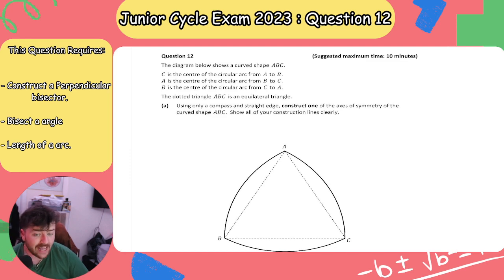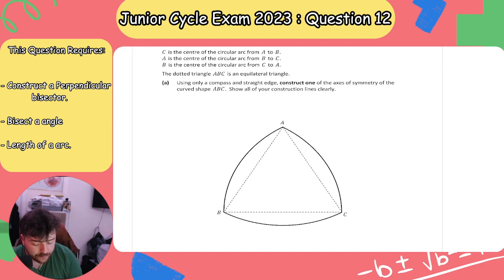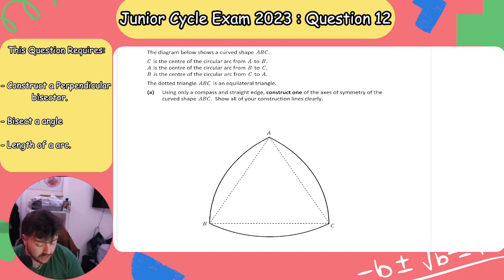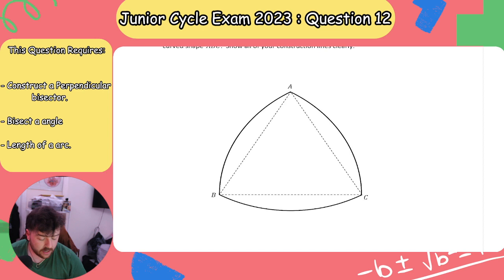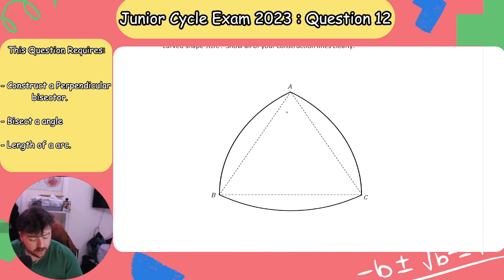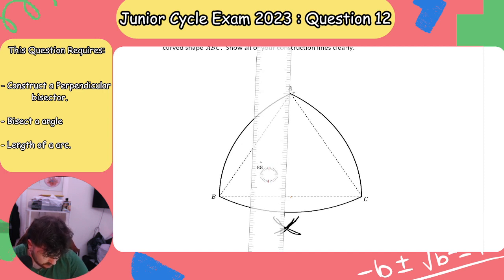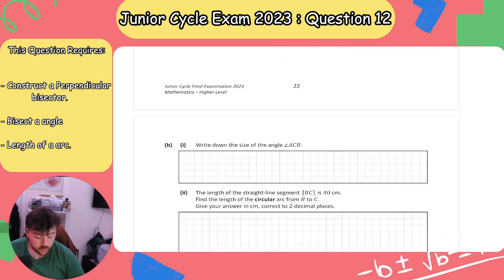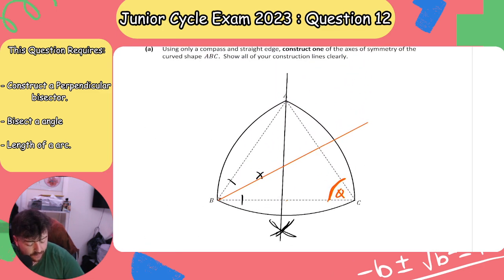Junior Cycle Mathematics Exam 2023 : Question 12